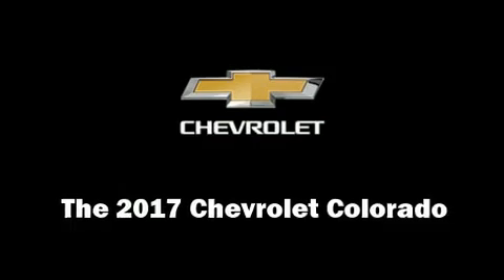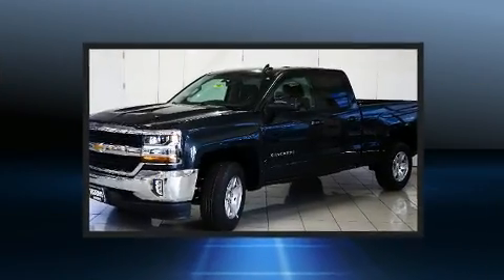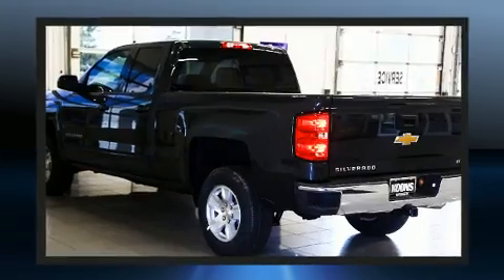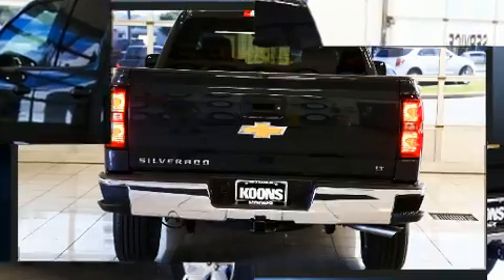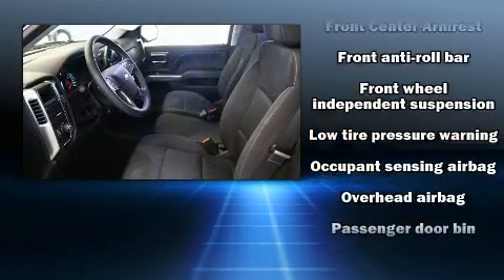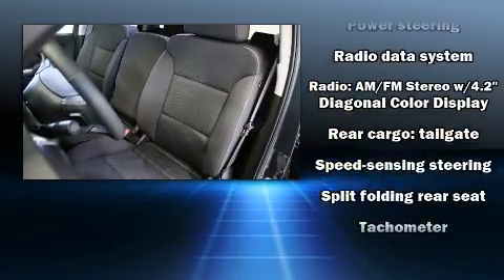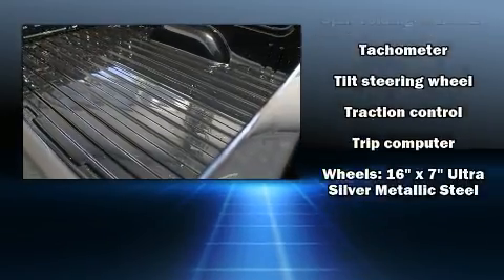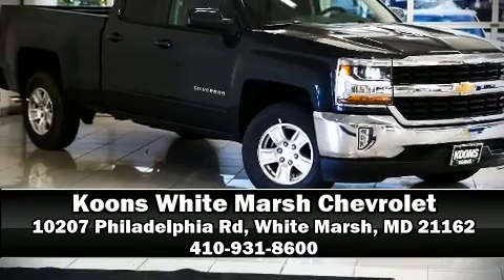2017 Chevrolet Colorado WT in White Marsh, MD 21162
Take command of the road in the 2017 Chevrolet Colorado. It features an automatic transmission, rear-wheel drive, and a refined 6 cylinder engine. The following features are included: delay-off headlights, a tachometer, a trip computer, front bucket seats, air conditioning, tilt steering wheel, and power windows. Audio features include an AM/FM radio, and 6 speakers, providing excellent sound throughout the cabin. Chevrolet also prioritized safety and security with features such as: dual front impact airbags, front side impact airbags, traction control, ignition disabling, and 4 wheel disc brakes with ABS. Electronic stability control ensures solid grip atop the road surface, no matter how challenging the driving conditions. Our experienced sales staff is eager to share its knowledge and enthusiasm with you. We'd be happy to answer any questions that you may have. We are here to help you.